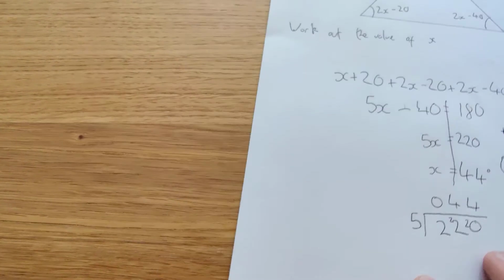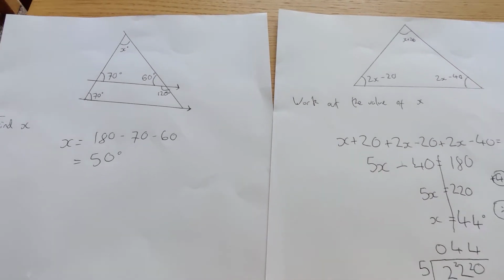Angles problem solving